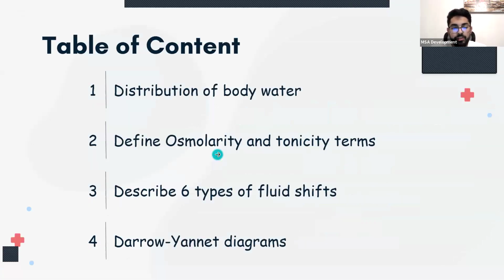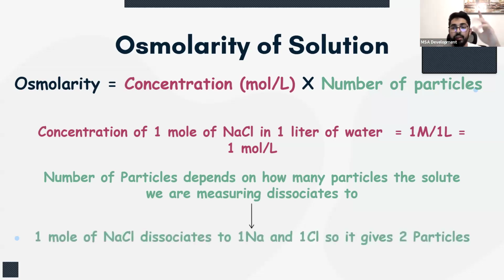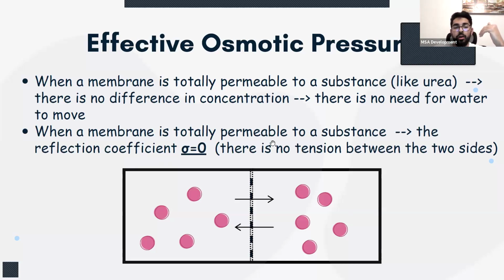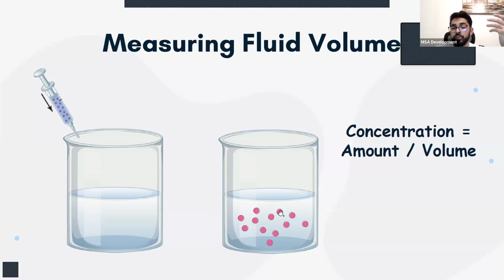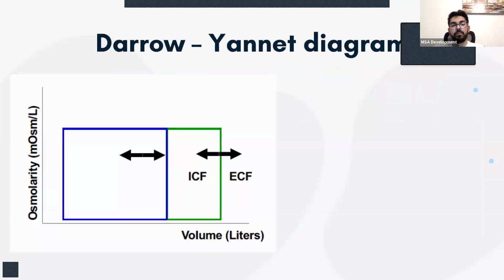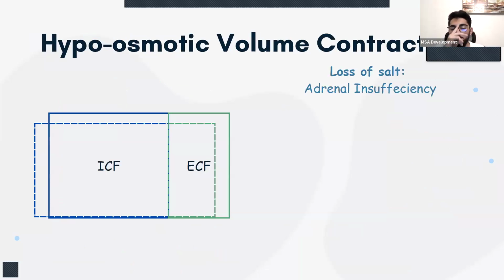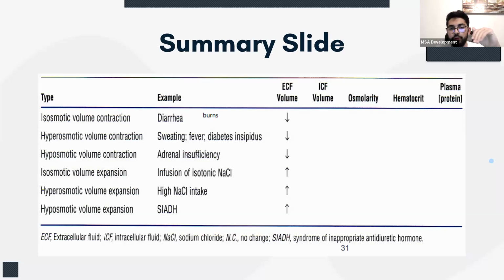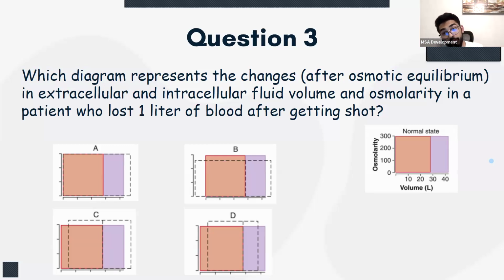Regulation of Volume and Ion Concentrations in ECF & ICF | Abdul Razzak Cham | REN 123